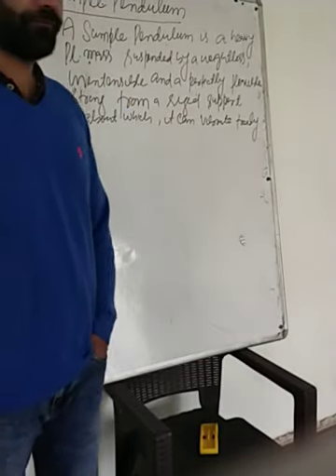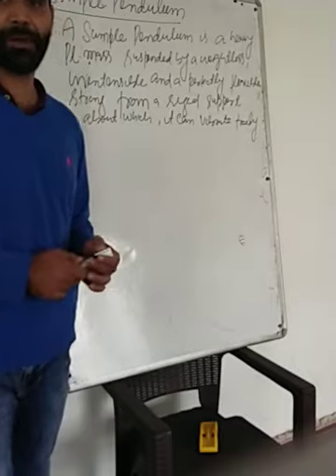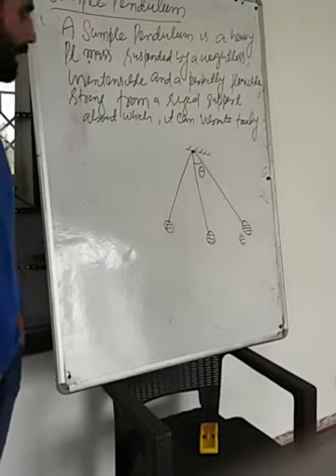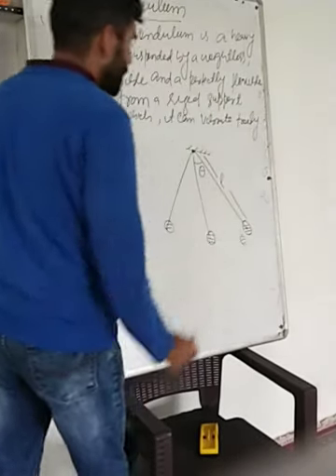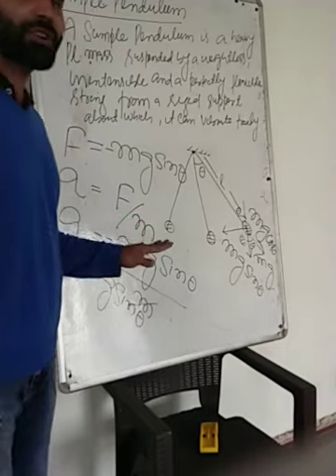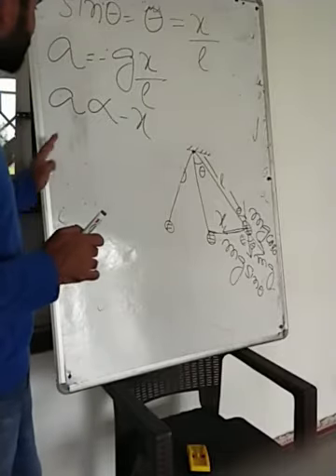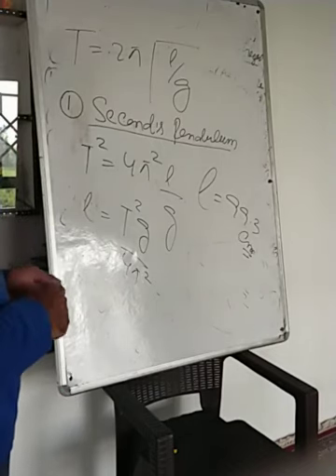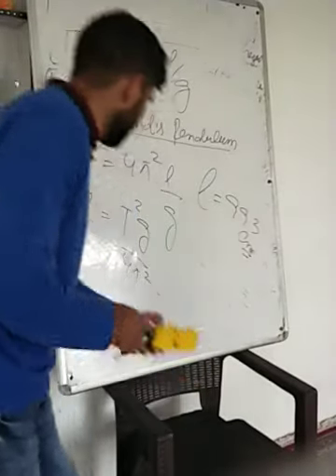Simple pendulum SHM for 11th class